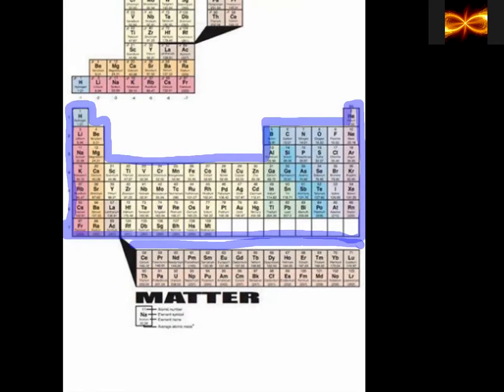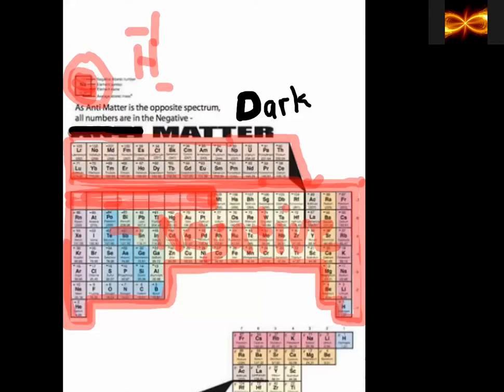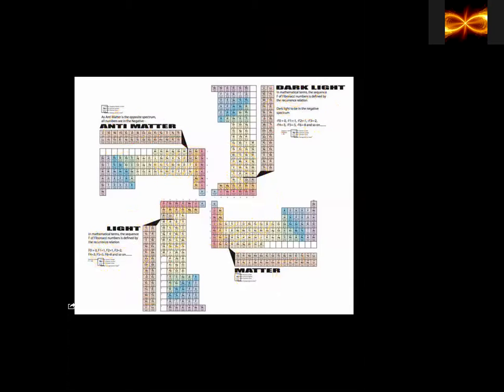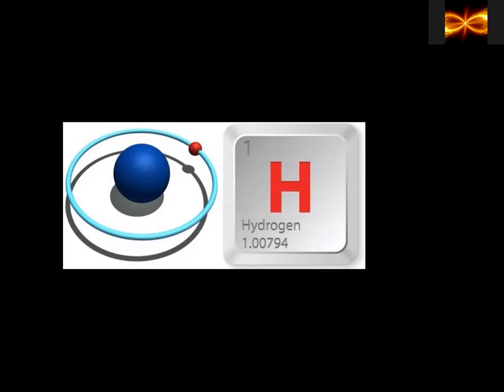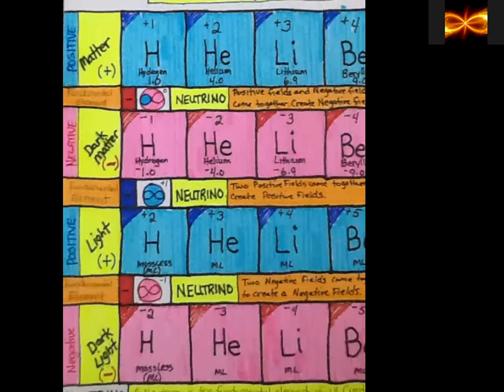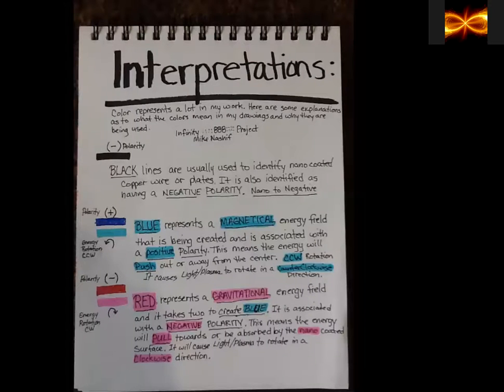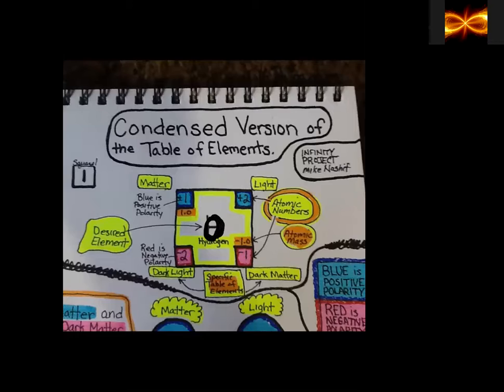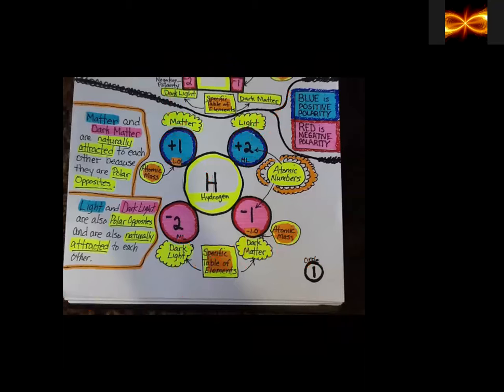How to divide the Table of Elements into 4 equal parts.